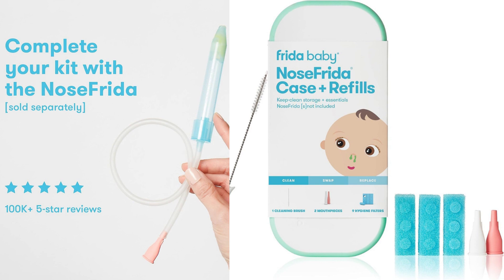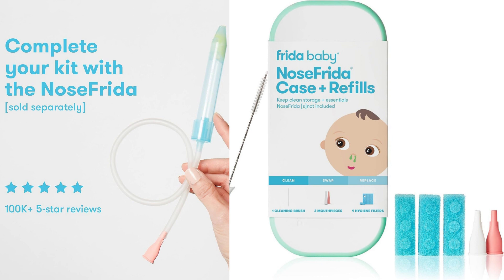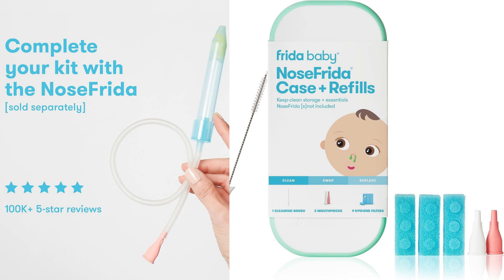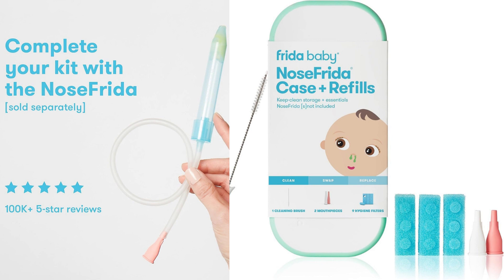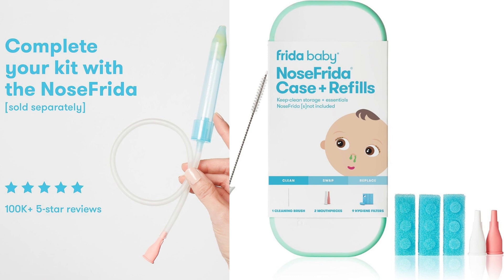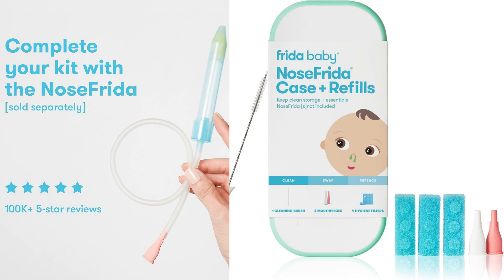Review: Frida Baby Nose Frida Case + Refills | The Perfect Companion for NoseFrida Nasal Aspirator!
Buy from Amazon at a low price

I recently had the opportunity to try out the Frida Baby Nose Frida Case + Refills, a cleaning and storage solution designed for the popular NoseFrida The Snotsucker Nasal Aspirator. Here's my review of the product:

First of all, the NoseFrida itself is a highly regarded nasal aspirator recommended by doctors for clearing a baby's stuffy nose. It's a gentle and effective tool for removing mucus from a baby's nasal passages, providing relief and helping them breathe more comfortably. The Frida Baby Nose Frida Case + Refills complements the NoseFrida by offering a convenient and hygienic way to clean and store the aspirator.

The case itself is compact and well-designed. It's made of durable plastic and has a secure closure, ensuring that the NoseFrida and its components are protected when not in use. The case is also travel-friendly, allowing you to easily carry the NoseFrida and its accessories while on the go. The size is just right, not too bulky, and fits well in a diaper bag or purse.

One of the standout features of the Nose Frida Case + Refills is the inclusion of hygiene filters. These filters are an essential part of the NoseFrida system, as they prevent mucus from entering the tubing and ensure a clean and hygienic suction process. The case provides a convenient storage space for these filters, keeping them organized and readily accessible. The bristle cleaning brush included in the package is also helpful for keeping the NoseFrida clean and free from any residue.

In terms of performance, the NoseFrida Case + Refills does exactly what it's intended to do. It keeps all the components of the NoseFrida together in one place, making it easier to find and use when needed. The case is easy to clean, and the filters can be replaced whenever necessary, ensuring that the NoseFrida remains in optimal working condition.

Overall, I am quite pleased with the Frida Baby Nose Frida Case + Refills. It provides a practical and hygienic solution for storing and cleaning the NoseFrida nasal aspirator. The case is well-designed, durable, and travel-friendly, while the included hygiene filters and cleaning brush add value to the package. If you already own a NoseFrida or plan to purchase one, I would highly recommend investing in the Frida Baby Nose Frida Case + Refills for added convenience and peace of mind.

Note: Please remember to always follow the manufacturer's instructions and consult with your pediatrician before using any nasal aspirator or related products on your baby.